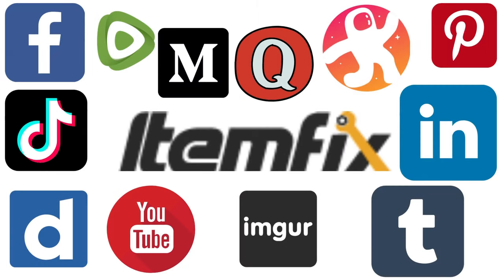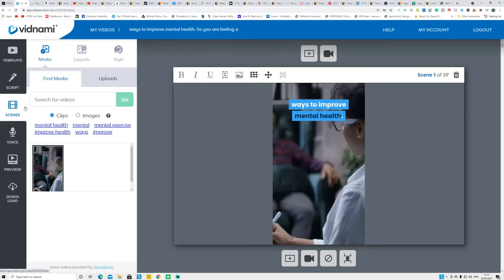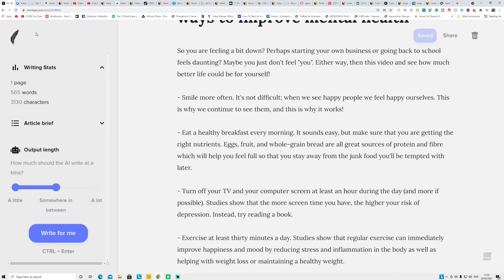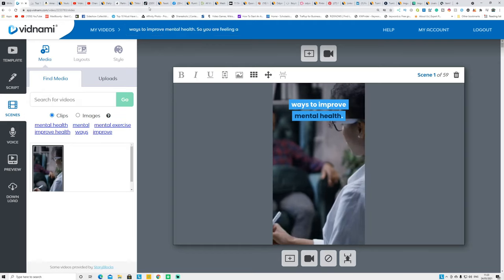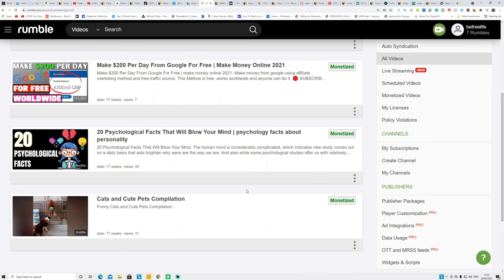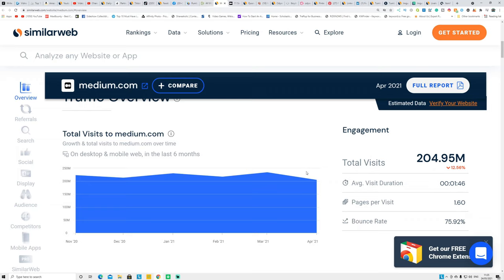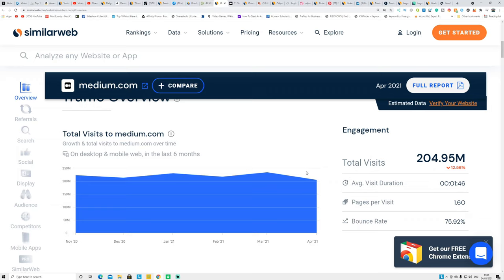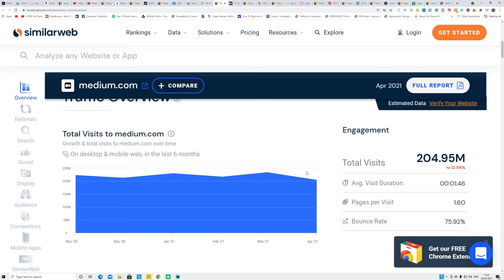14 Websites To Upload Videos And Make Money Online 2021 | Get Paid Fpr Uploading Videos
14 Websites To Upload Videos And Make Money Online | Free Organic Traffic For Affiliate Marketing. in this video I am going to show you 14 websites to upload video for free and this method works worldwide.

Some of the websites like youtube, Dailymotion, tiktok, rumble, Facebook and lbry.tv pay you money for uploading videos. even though those websites not paying for upload, you can still make money through affiliate marketing.

Use shortly.ai to create articles on any topics.
► shortlyai - Generate Any articles using AI in a couple of minutes.

Use vidnami to convert articles into videos within 5 min (automatically). generate two types of video verticle and horizontal.

✏️ Design

Link:

✍️ Article Writer

📹 Video Making

✔️ Keyword Research

BEFREELIFE - I created this channel to record my real progress to become an entrepreneur. i don't make millions of dollar, and I don't sell any courses. All i do is making videos when I learn new information like make money online method, investment, self-help and much more. I am trying to upload one video per day.

➥➥➥ FOLLOW ME ➥➥➥

There is no guarantee that you will earn any money using the techniques and ideas mentioned in this video. Your level of success in attaining the results claimed in this video will require hard-work, experience, and knowledge. We have taken reasonable steps to ensure that the information on this video is accurate, but we cannot represent that the website(s) mentioned in this video are free from errors. You expressly agree not to rely upon any information contained in this video.